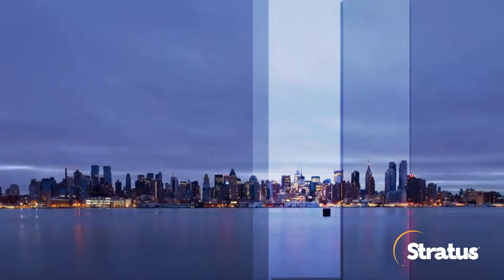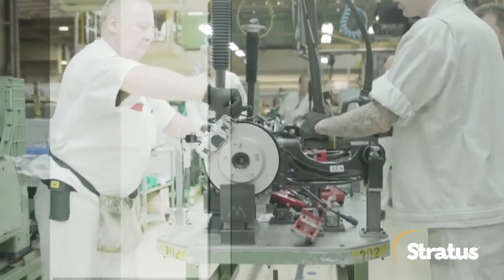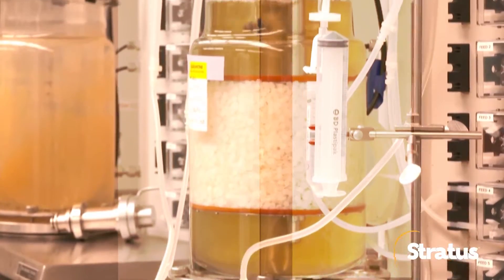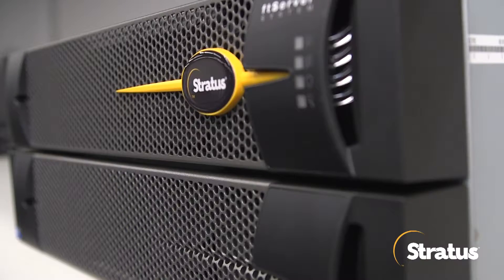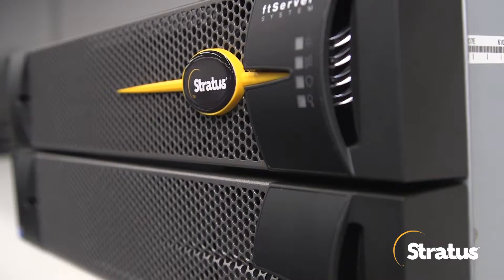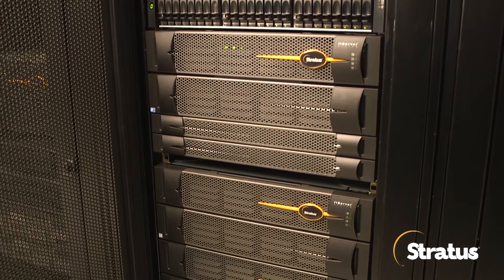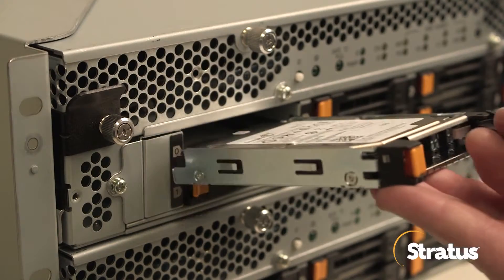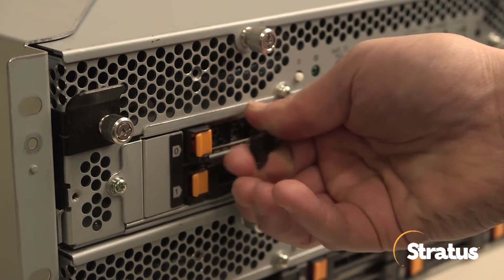Wonderware North Video Case Study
Wonderware North is one of the exclusive distribution partners for Wonderware working in Water/Wastewater, Transportation, Automotive, Pharmaceutical, Food and Beverage and Energy.  They rely on Stratus to keep their systems running because Stratus provides the easiest systems to deploy virtualized environments on and maintain them over the long haul.